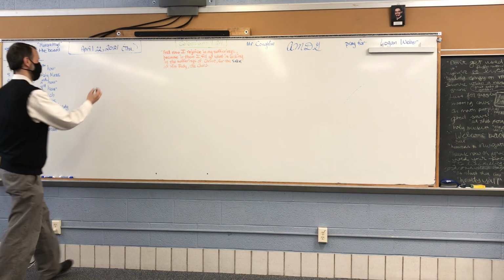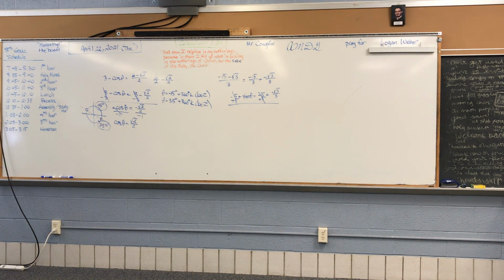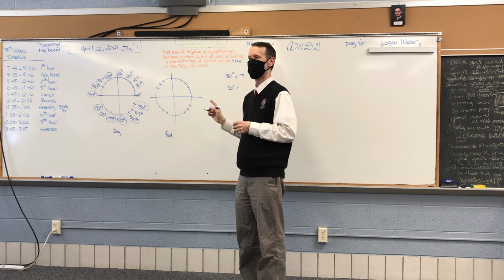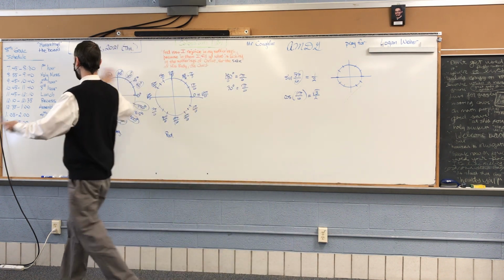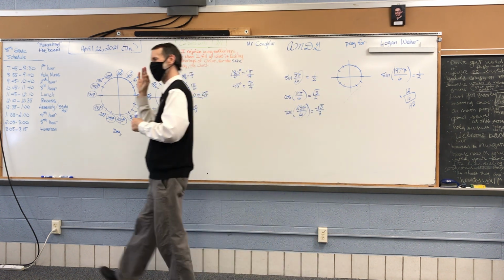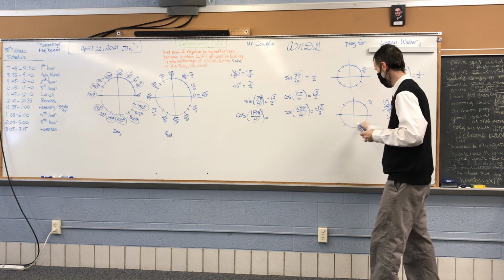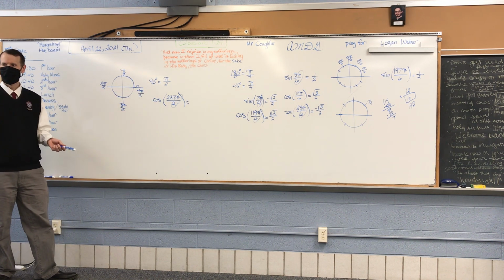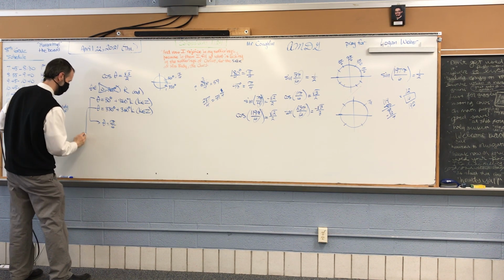Precalculus_2021-04-22 (solving for theta in radians)